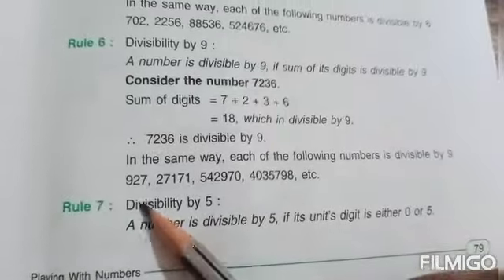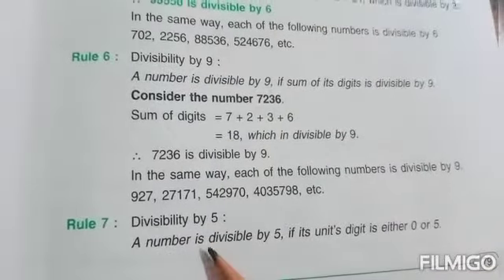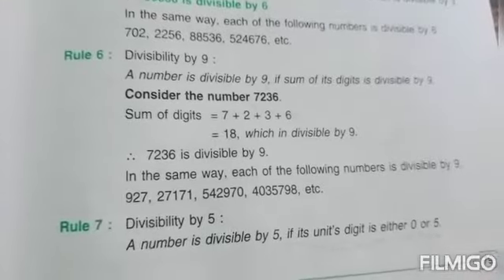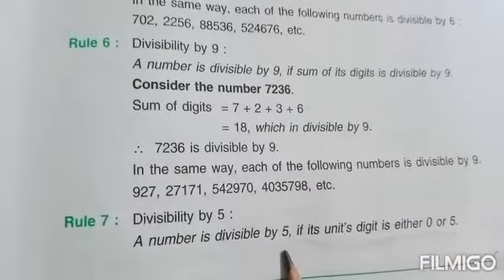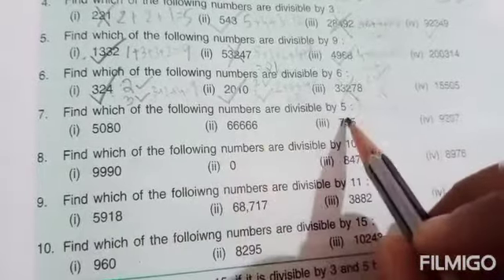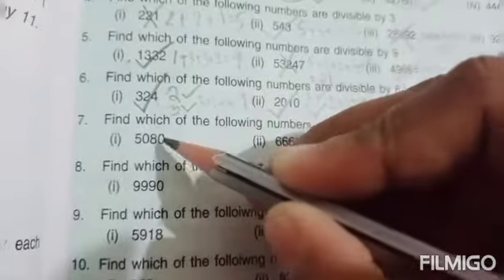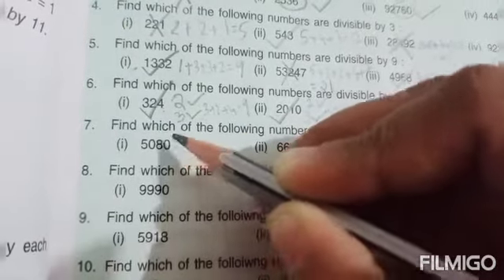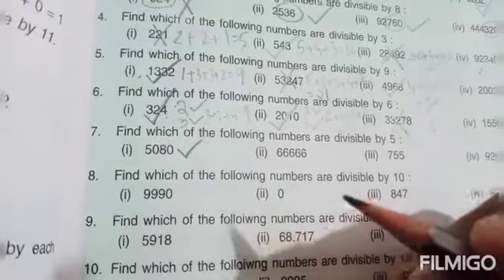10 December 2020